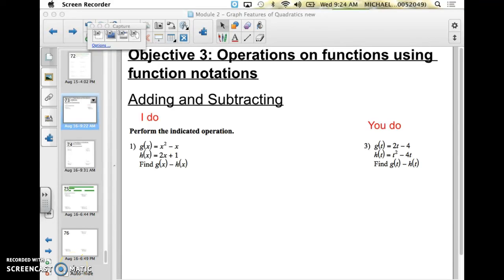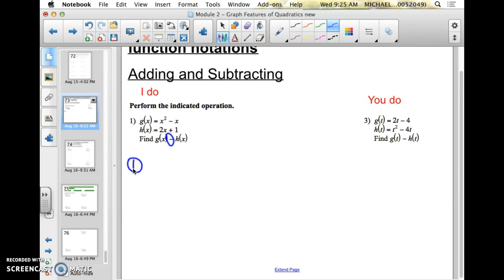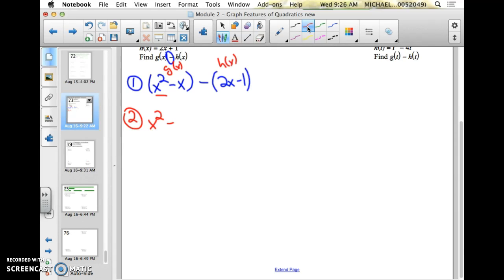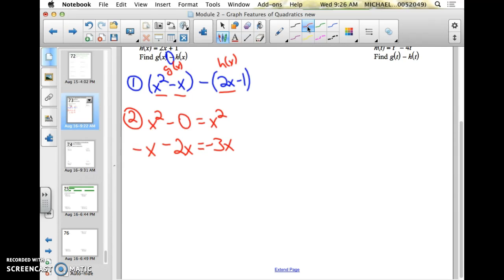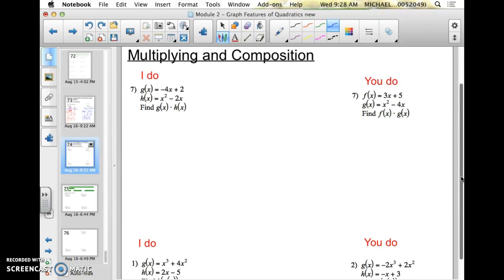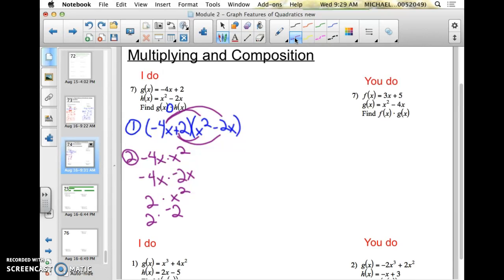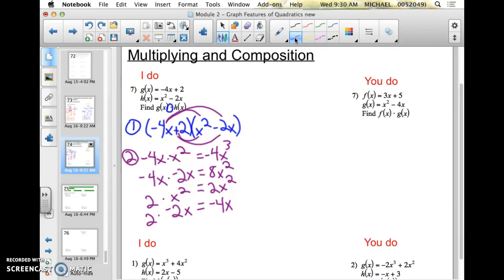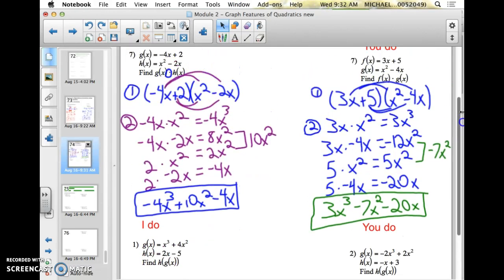Function notation adding, subtracting and multiplication